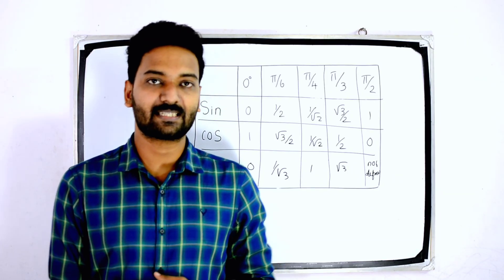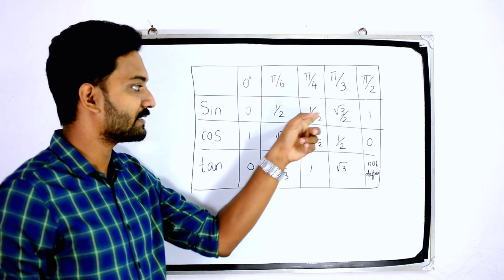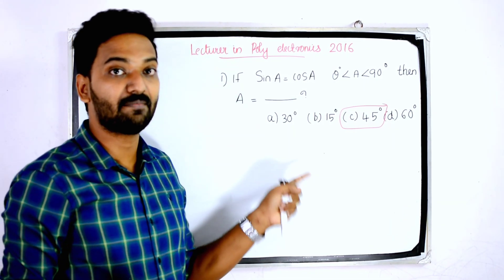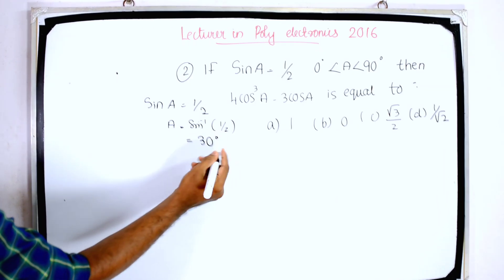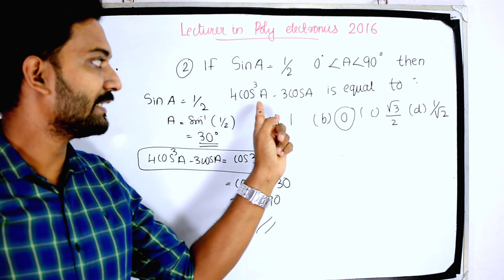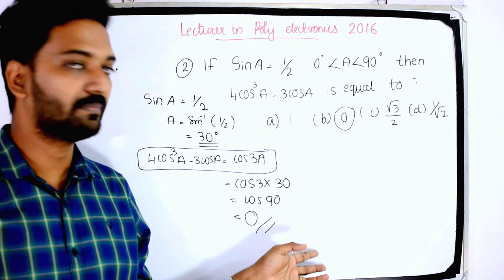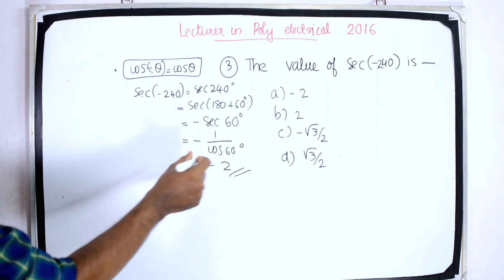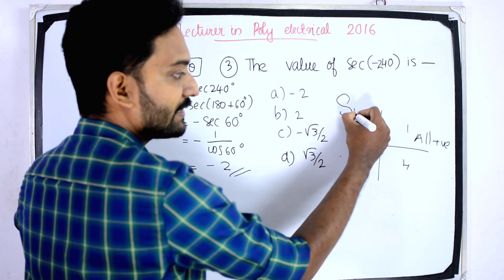Trigonometry - Kerala PSC Previous MCQs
Kerala PSC Previously asked Questions on Trigonometry

Government Polytechnic Lecturer in Electronics (Kerala PSC Cat: 019/2019) exam has been announced to be held on January 5th, 2021. Know all about it: notification, salary/pay scale, vacancies, syllabus, exam, previous question pattern

Are you ready to crack Kerala PSC exam for Polytechnic Lecturer in Electronics?